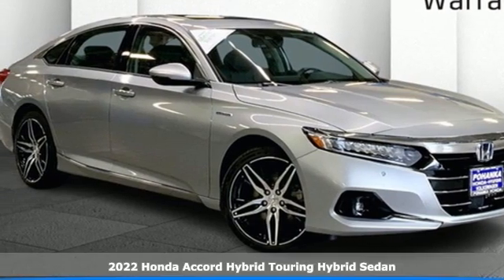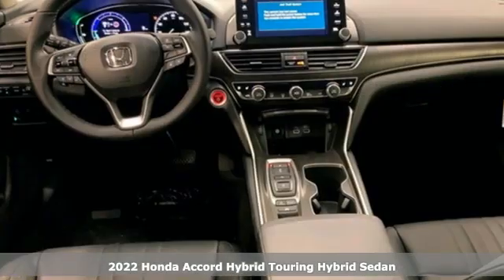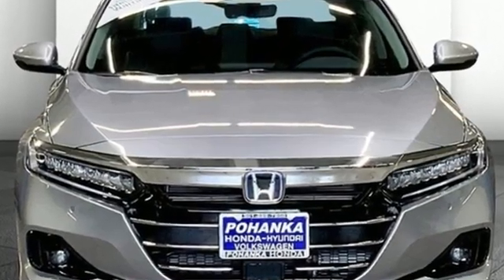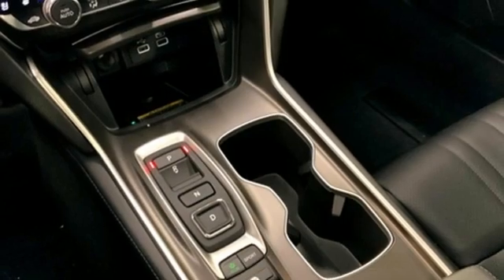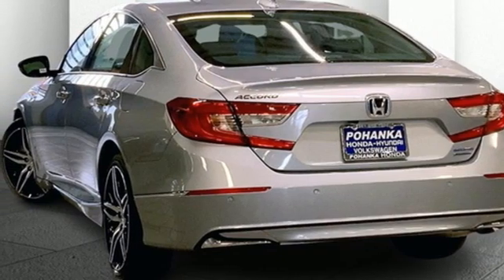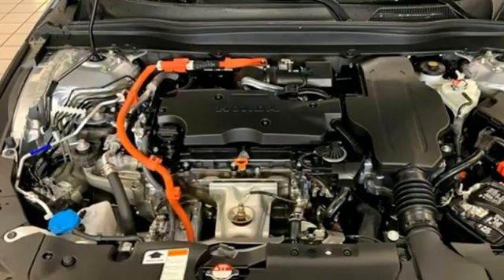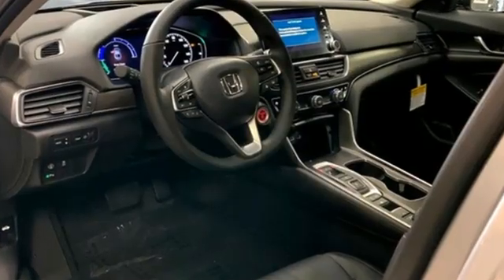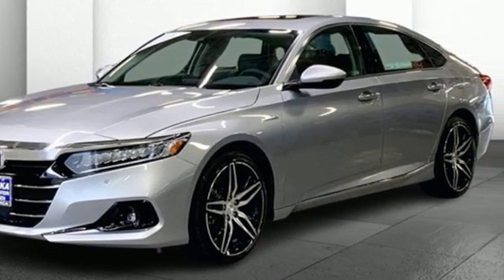New 2022 Honda Accord Hybrid Washington DC Honda Dealer, MD HNA006469 - SOLD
Year: 2022
Make: Honda
Model: Accord Hybrid
Trim: Touring
Engine: 2.0L 4-Cylinder DOHC 16V i-VTEC
Transmission: eCVT
Color: Silver
Interior: black
Stock #: HNA006469
VIN: 1HGCV3F92NA006469
lunar silver metallic 2022 Honda Accord Hybrid Touring FWD eCVT 2.0L 4-Cylinder DOHC 16V i-VTECbrbrWe make every effort to provide accurate information but please verify options and price with management before purchasing. All vehicles are subject to prior sale. All prices are special internet prices only. All financing is subject to approved credit. Prices exclude dealer installed options, tax, tags, registration fees and processing fee of $499. Not required by law. Published price subject to change without notice to correct errors and omissions or in the event of inventory fluctuations. Vehicle offers/prices & internet price quotes valid for 48 hours from initial posting date, subject to change by dealer/manufacturer without notice. Vehicles may be in transit to dealer. Vehicle photos may not match exact vehicle. Please call to confirm availability status. NHTSA Government 5-Star Safety Ratings are part of the U.S. Department of Transportationa€TMs New Car Assessment Program Model tested with standard side airbags (SAB). **Based on model year EPA mileage ratings. Use for comparison purposes only. Your mileage will vary depending on driving conditions, how you drive and maintain your vehicle, battery pack age/condition, and other factors.

Address:
1772 Ritchie Station Court Capitol Heights